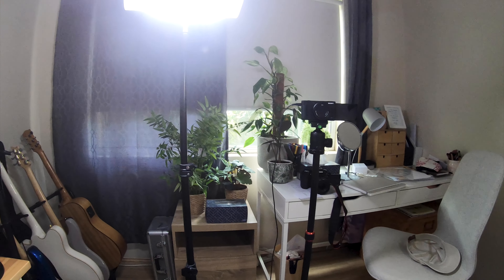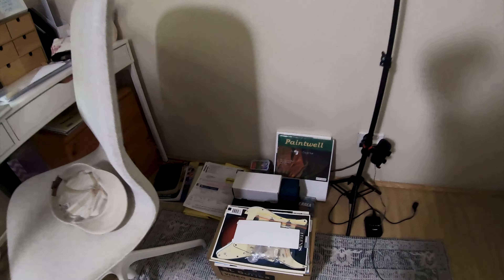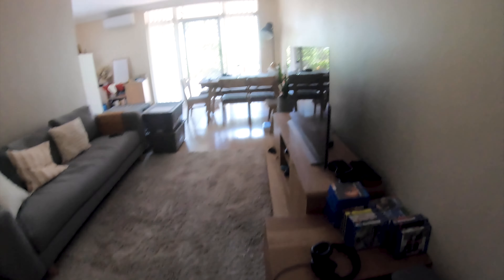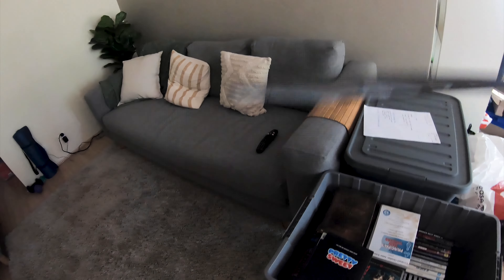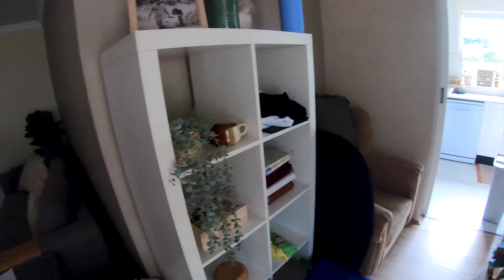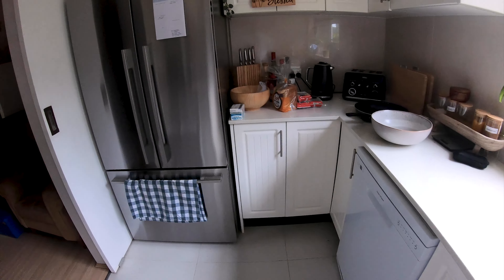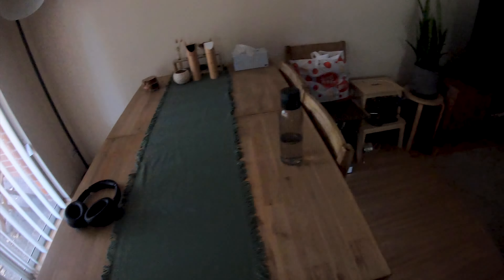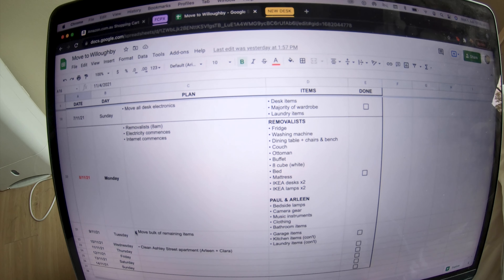MOVING VLOG | studio tour, pack up & planning 🏡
Arleen & I are moving (again)!! Excited to take you guys on our latest pack up & set up journey. Even more keen to plan out new spaces for video & music creation and of course relaxation 😌 Let the madness commence!

00:00 - Intro & welcome
00:45 - Why a VLOG?
01:06 - Studio Tour
02:11 - Bedroom & bathroom tour (brief)
02:33 - Start of the mess...
02:56 - Living area
03:04 - Paul's DVD & Blu-ray dilemma
04:20 - Living area continued
05:06 - Kitchen & moving update
06:25 - PAUL'S AMAZING MOVING PLANNER
07:18 - Final thoughts on moving ✌🏼
07:46 - Surprise...